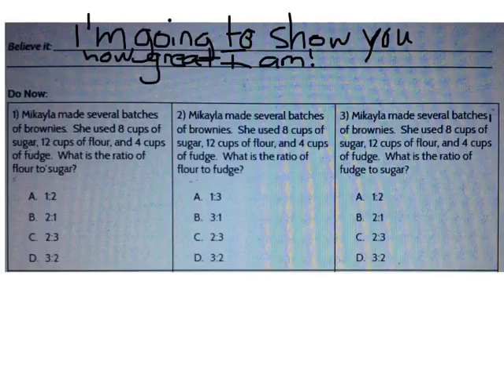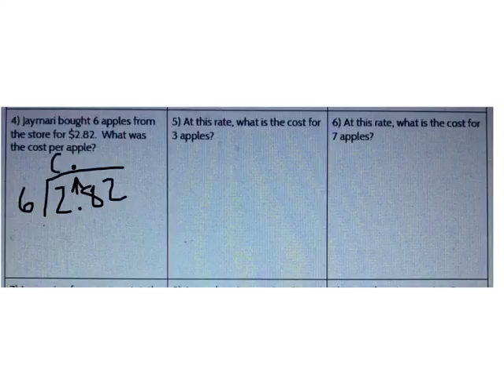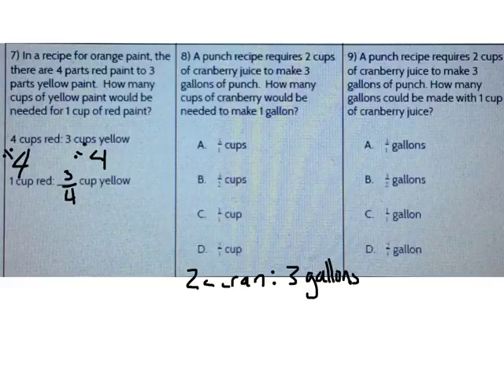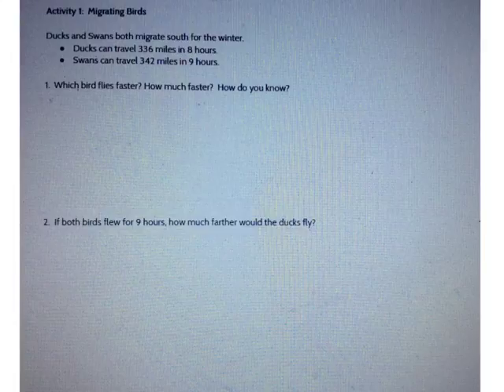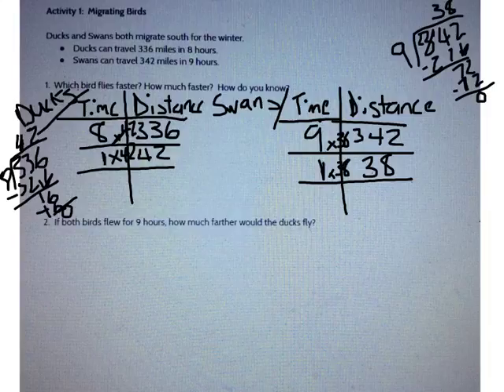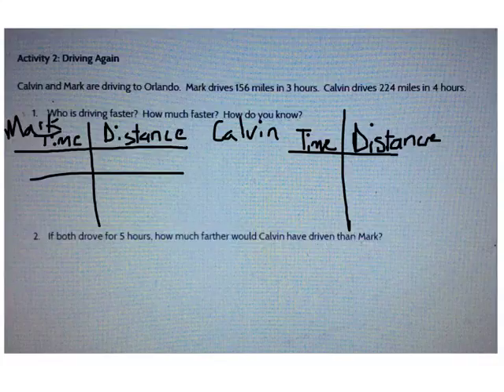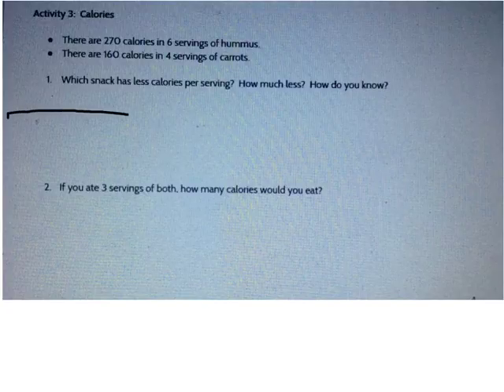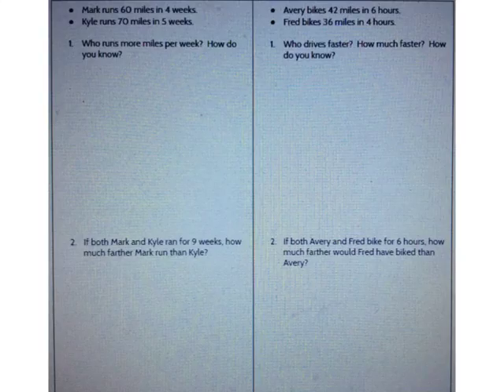3.5 Unit Rate Problems